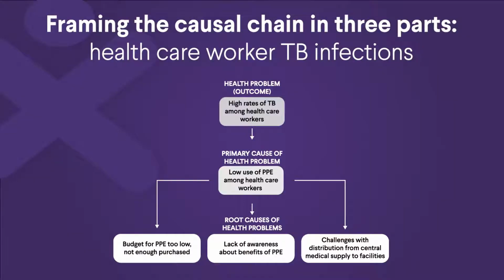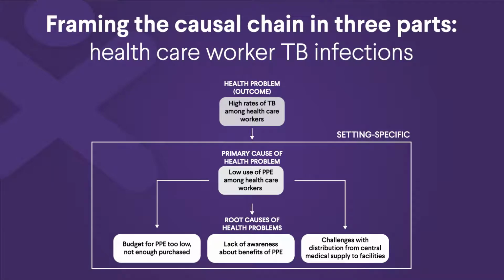Framing the causal chain